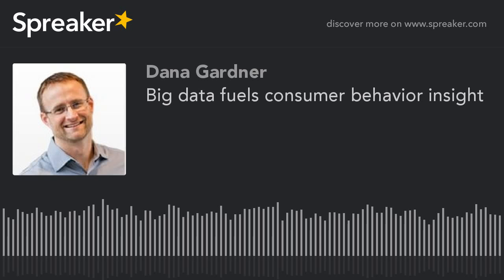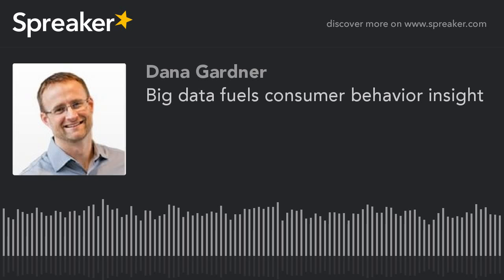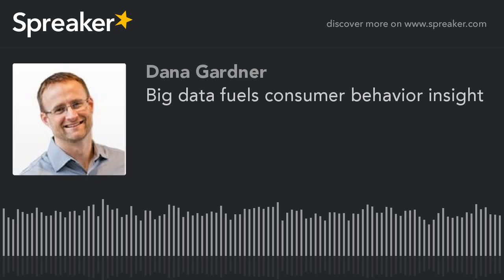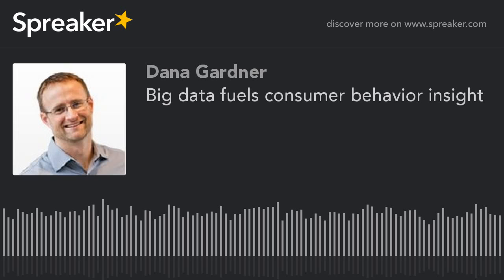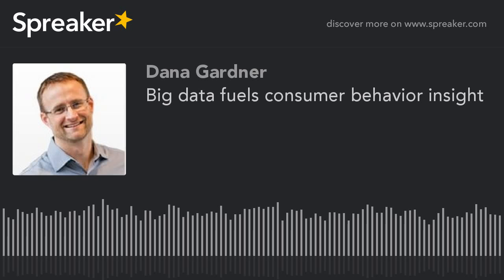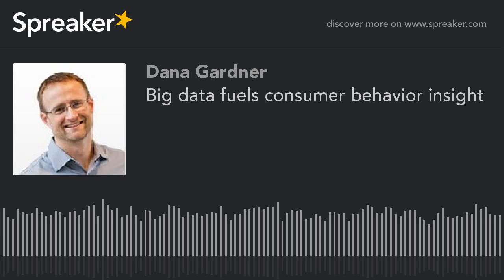Big data fuels consumer behavior insight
The next BriefingsDirect big data innovation case study interview highlights how InfoScout in San Francisco gleans new levels of accurate insights into retail buyer behavior by collecting data directly from consumers’ sales receipts.

In order to better analyze actual retail behaviors and patterns, InfoScout provides incentives for buyers to share their receipts, but InfoScout is then faced with the daunting task of managing and cleansing that essential data to provide actionable and understandable insights.

To learn more about how big -- and even messy -- data can be harnessed for near real time business analysis benefits, please join me in welcoming our guests, Tibor Mozes, Senior Vice President of Data Engineering, and Jared Schrieber, the Co-founder and CEO, both at InfoScout, based in San Francisco.